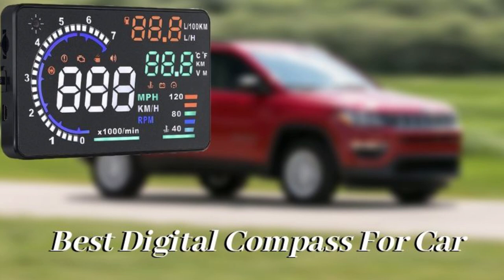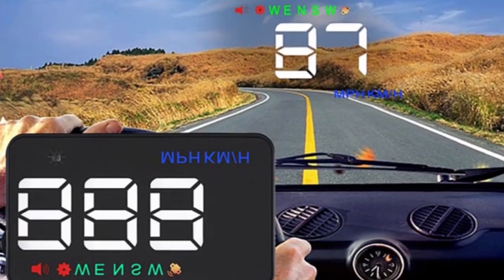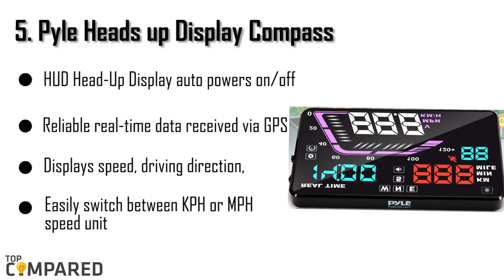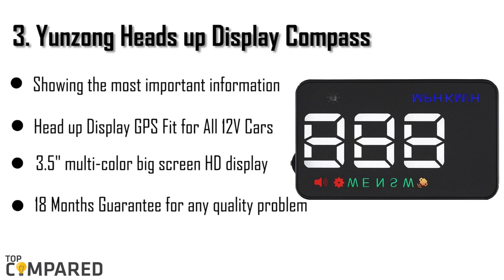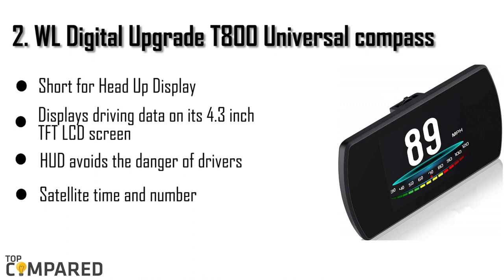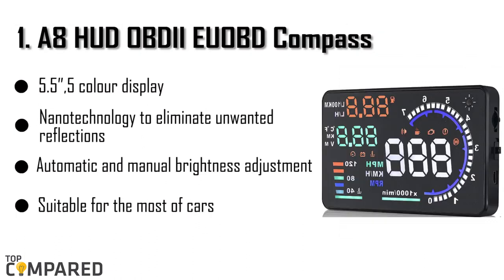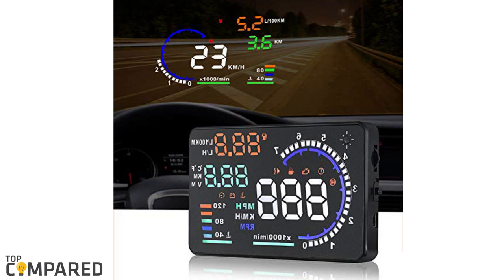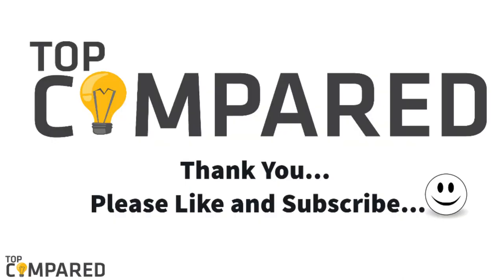Best Digital Compass For Car - Choose Top Digital Compass in 2021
Here are the reviews of the digital compasses for your car. The compasses have smart features to be used on any road condition and even weather condition.
Our Top Pick on Amazon (Amazon Link)

Good Luck!

Top compared Best Digital Compass For Car are:

1. A8 HUD OBDII EUOBD Compass
2. WL Digital Upgrade T800 Universal compass
3. Yunzong Heads up Display Compass
4. Pyle Universal Vehicle HUD Display Compass
5. Pyle Heads up Display Compass